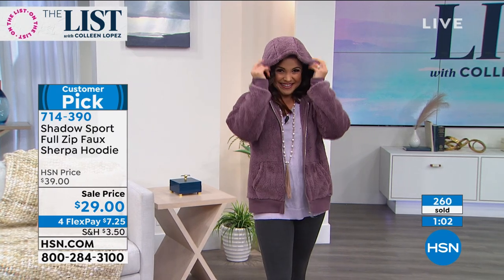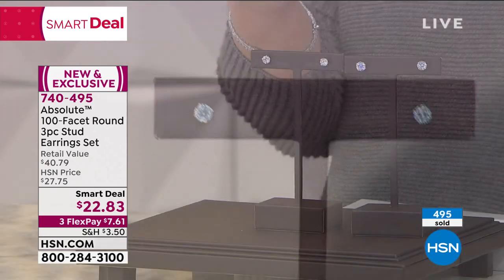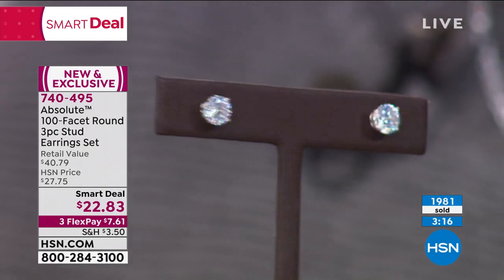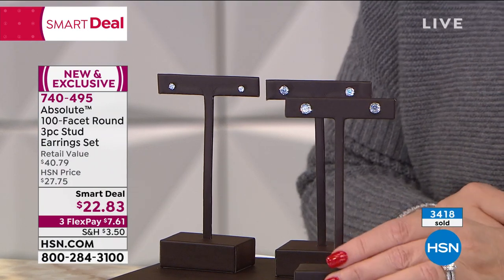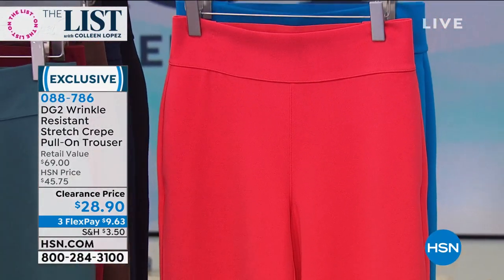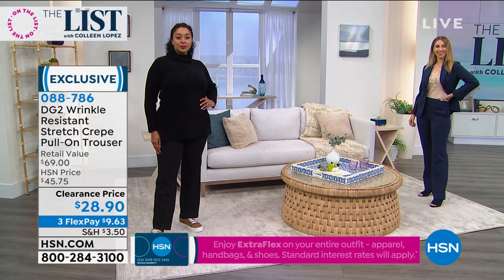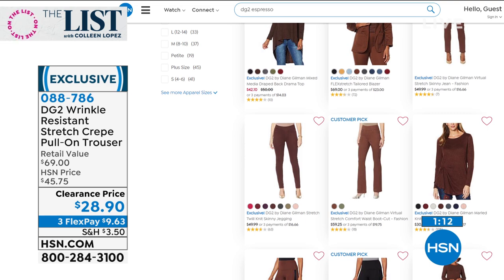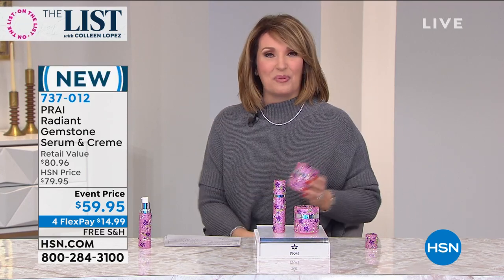HSN | The List with Colleen Lopez 01.28.2021 - 10 PM